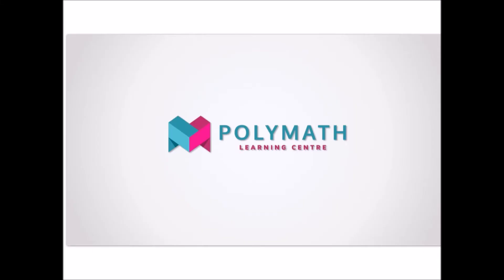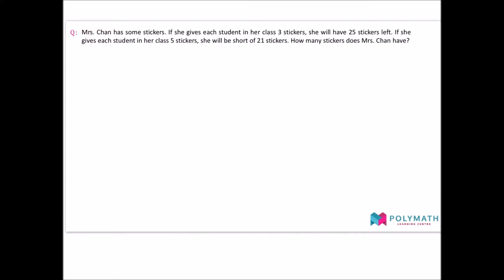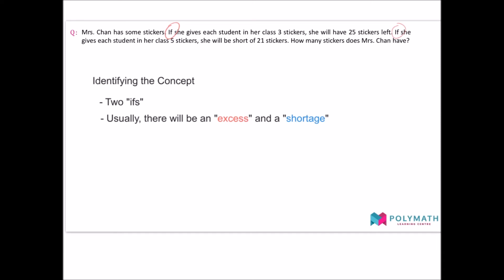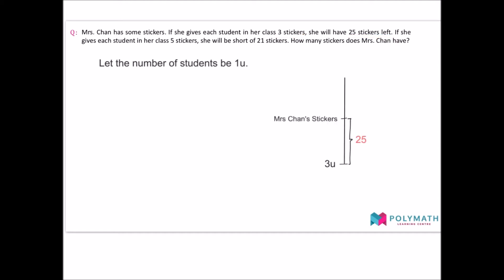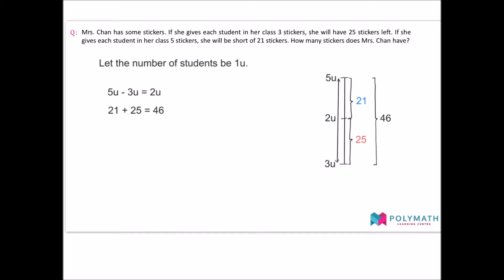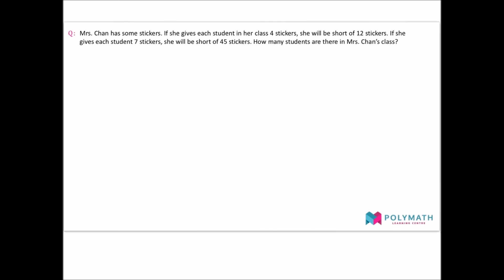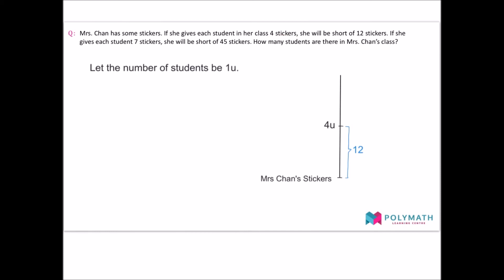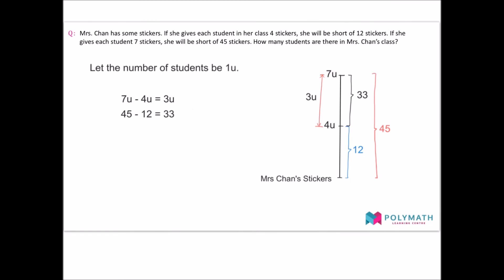Excess and Shortage (P5/P6 Singapore Math)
In this video, we will teach you how to use a simple model to answer excess and shortage questions.